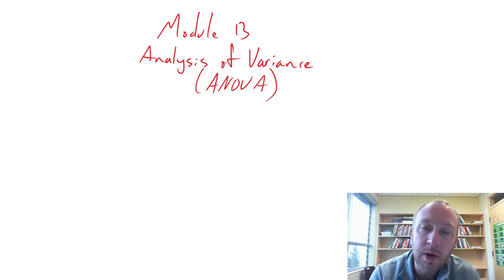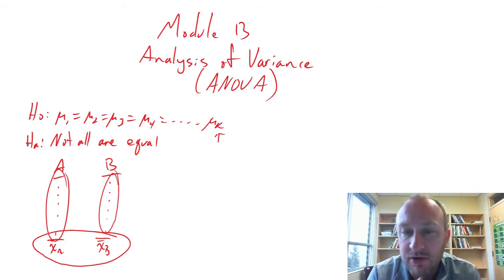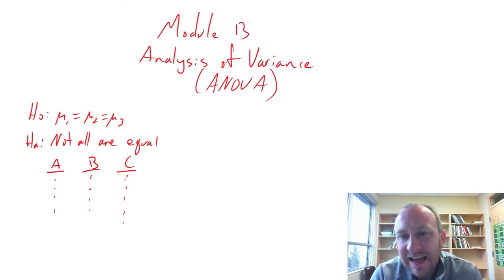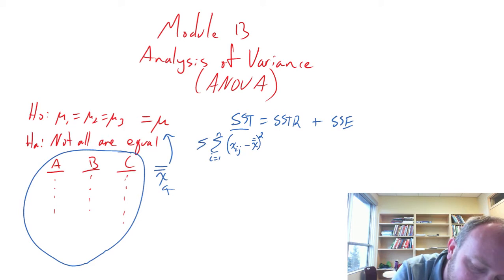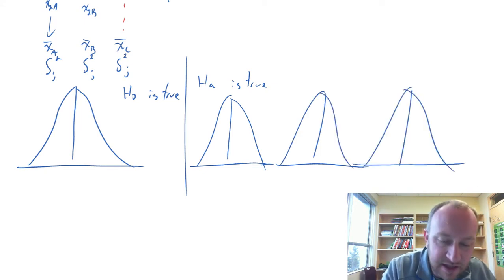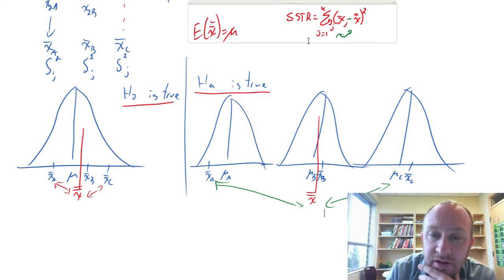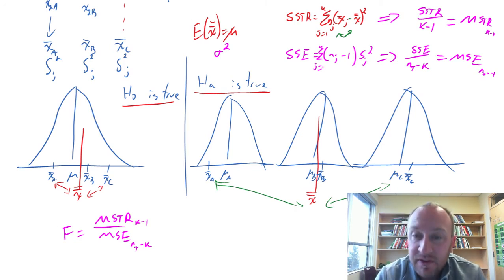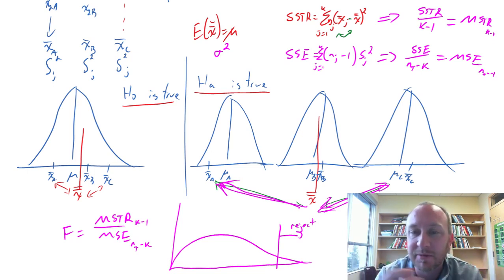Statistics - Module 13 - Analysis of Variance (ANOVA)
Download the problems for free and work along with me:

Module 13 covers three different types of Analysis of Variance (ANOVA) problems.  The first is the basic completely randomized, single factor ANOVA.  In these, a Fisher’s LSD procedure is also included, where necessary, to identify where particular differences exist between treatment means.  A few examples of a completely randomized block design are included, allowing for the blocking of heterogeneous experimental units to account for the additional variance they may introduce to the problem.  Finally, a pair of exercises dealing with two factor ANOVAs, often called factorial ANOVAs.  These demonstrate how to test for differences across treatments in multiple factors and interaction between them.